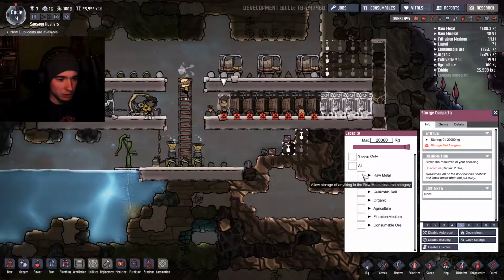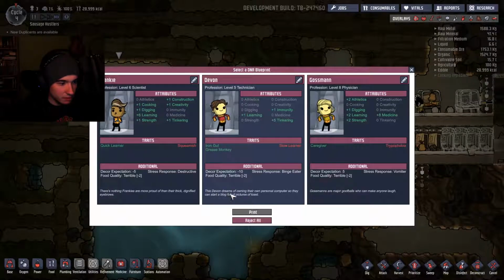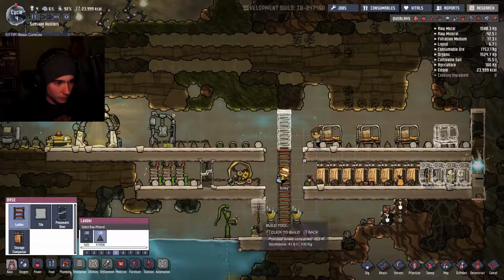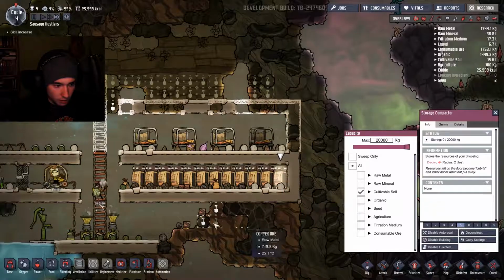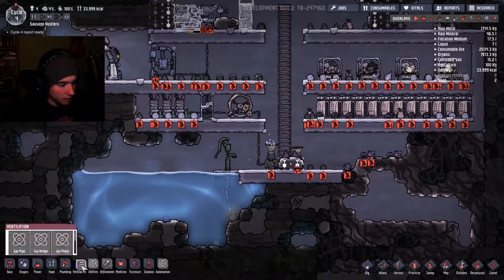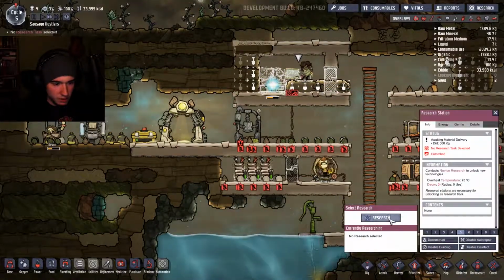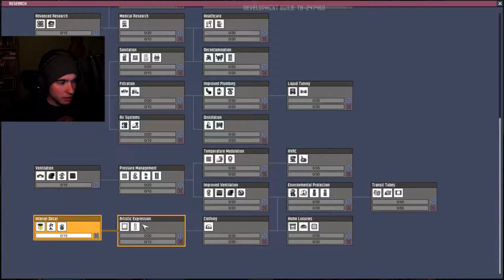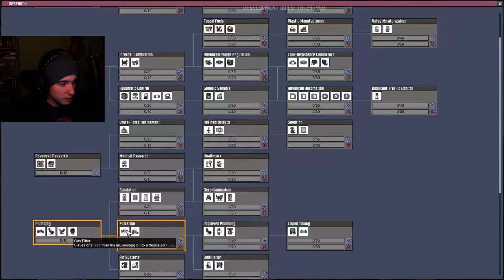PROGRESS AT ITS FINEST || jitter plays Oxygen Not Included | New Start #2 | ONI Gameplay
jitter here! Today I'm a chatterbox! I like it this way! And we're making progress on estabilishing our wnderful base! Any tips or feedback?

TITLE